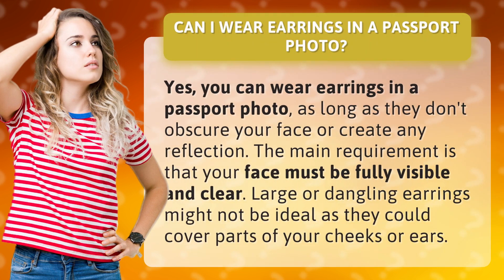Can I wear earrings in a passport photo?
Passport Photo Earring Etiquette: What You Need to Know • Earring Etiquette • Discover the rules and guidelines for wearing earrings in your passport photo. Learn how to make sure your face remains fully visible and clear while adding a touch of style with your favorite pair of earrings.